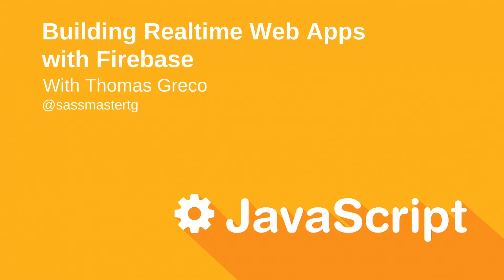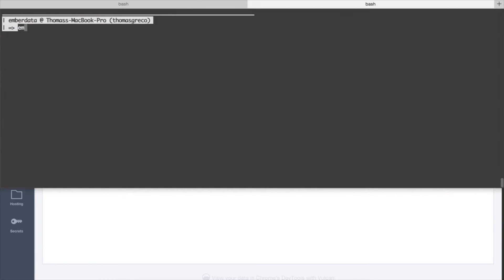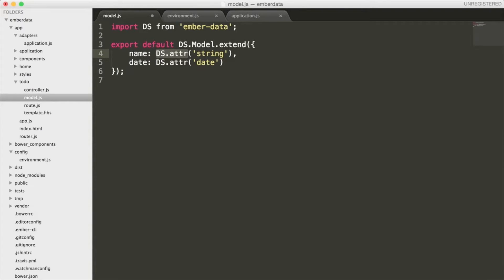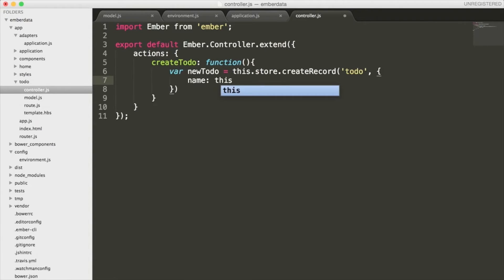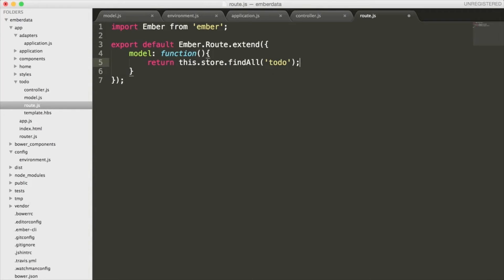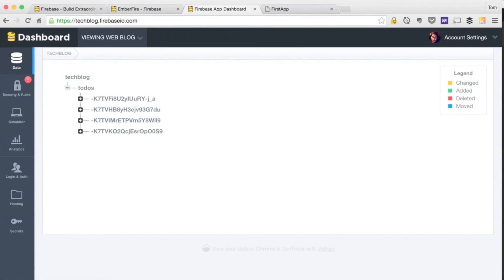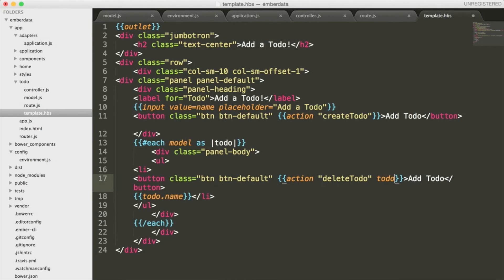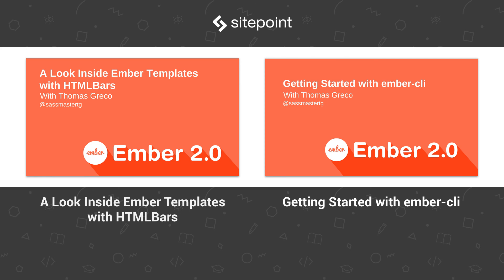Building Realtime Web Apps with Firebase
In this installment of Getting Started with the ember-cli, I will show you how to connect Ember applications to Firebase’s cloud database.

You’ll be guided through the process of creating a Todo list application that operates in real time. Yes that’s right! By the end of this screencast, you’ll have learnt about Firebase, and how it can be used with EmberJS to create full-stack web applications without writing any server-side code.